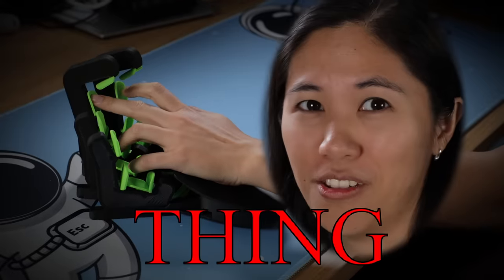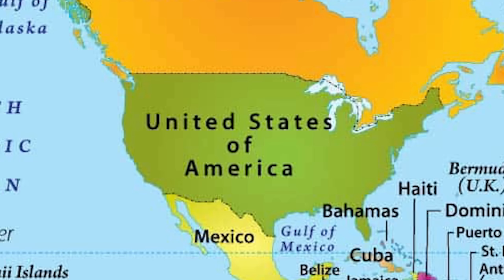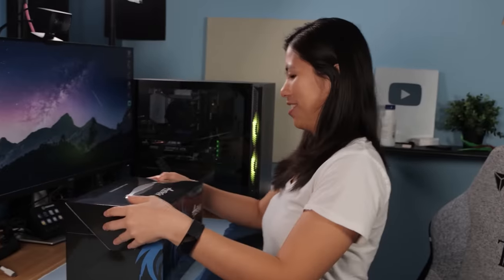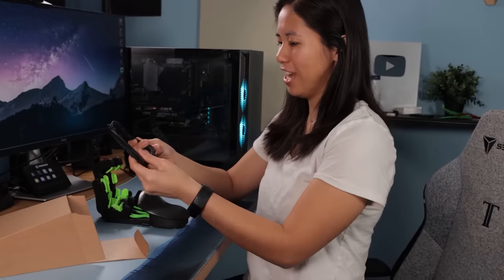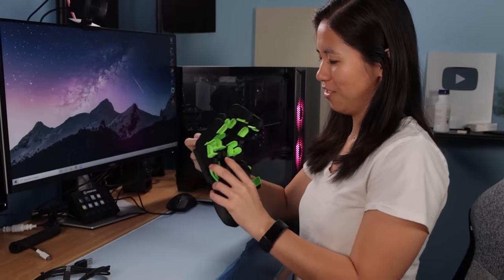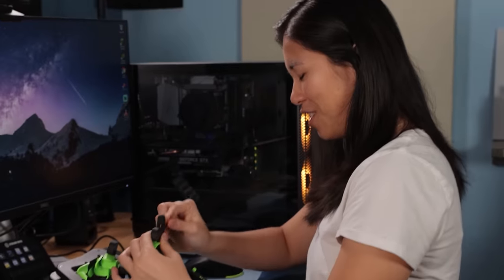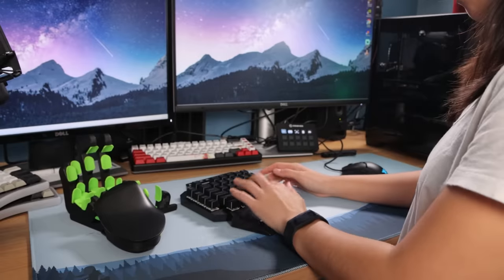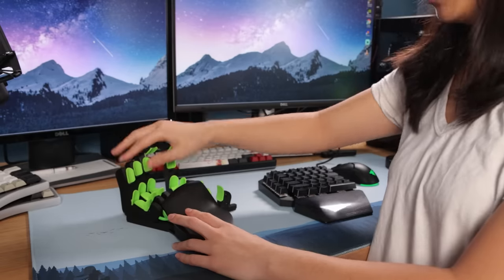I Bought the Weirdest Keyboard Ever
I found the weirdest keyboard ever, it looks like an insane bionic hand. Let's buy it and see what happens...